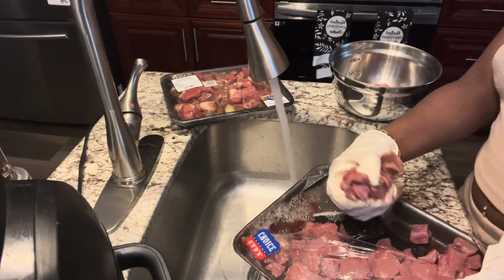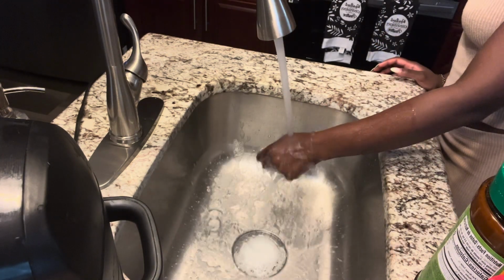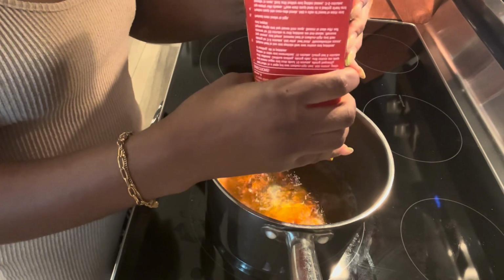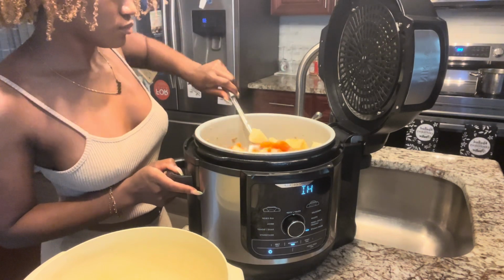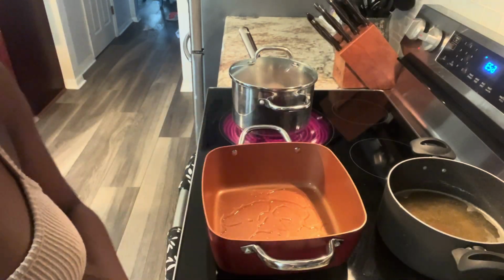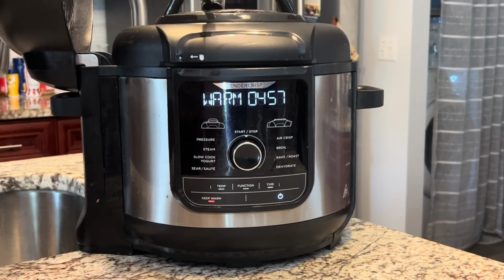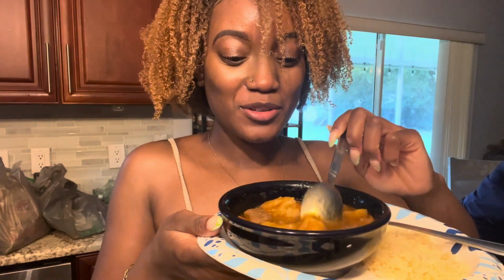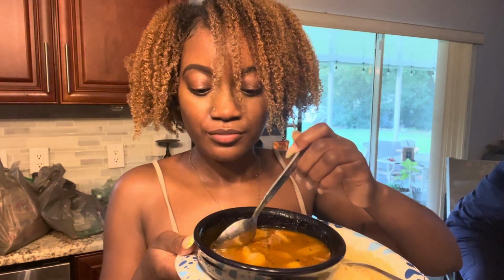Instant pot recipe | Cook with me | Quick Beef Stew recipe | pressure cooker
Happy Sunday ! I can’t wait until it’s fall. Beef stew is such a comfort food for me . Summer has had a good time I’m ready for a new change. The pressure cooker is such an amazing device to cook food. It cooks it so fast and it’s such a quick meal that stretches for a few days . Cooking has been such an enjoyment for me . I hope you guys enjoy the video and maybe one day you will cook beef stew . Have a great week love you guys !!!

Ingredients :
- Beef chucks
-rice
-carrots
-potatos

Seasonings :
-onion powder
-garlic powder
-adobe
-chicken bouillon
-steak seasoning
-chicken broth
- beef broth